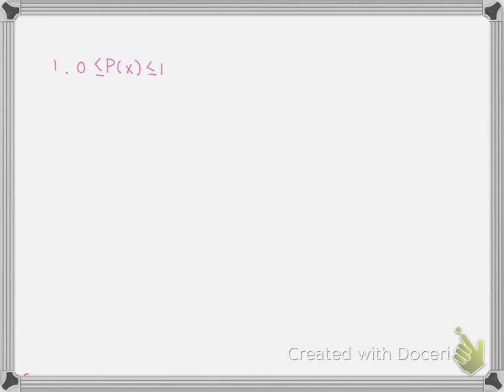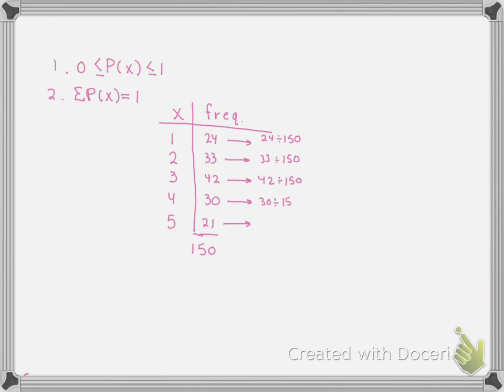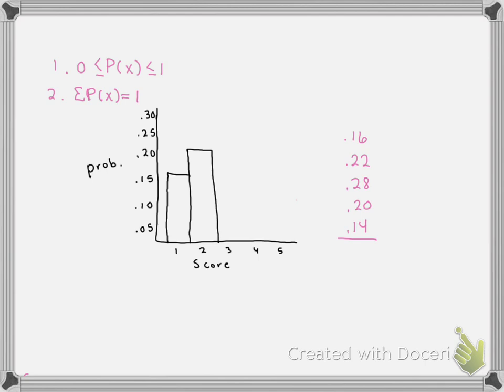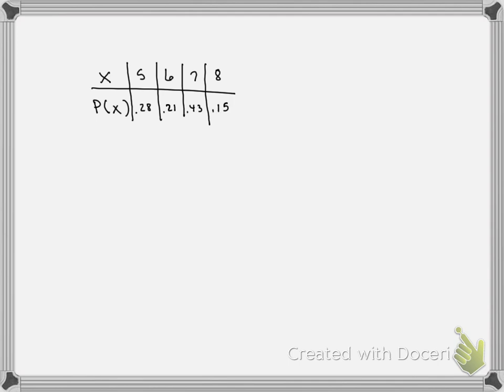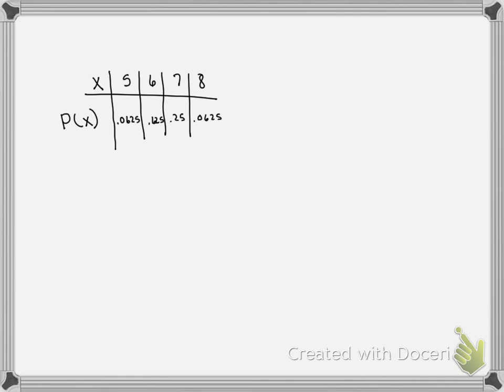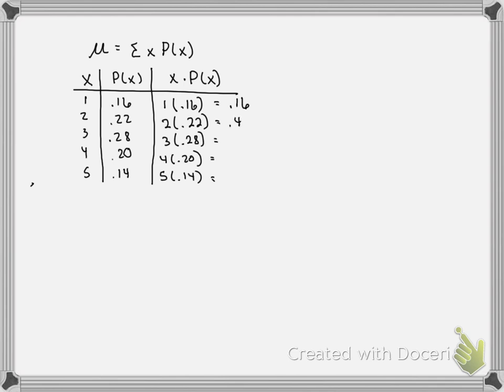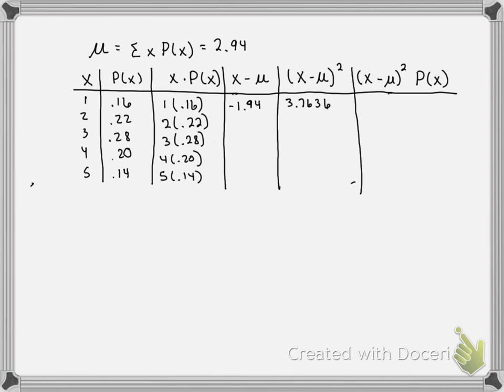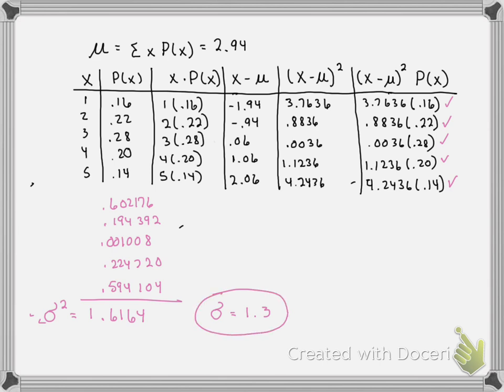Stats 4.1 Probability Distributions